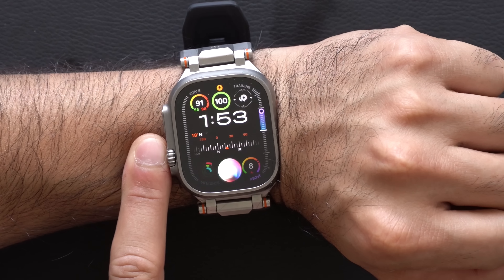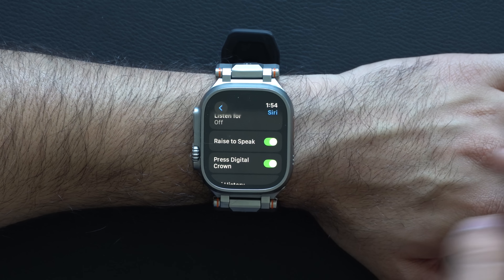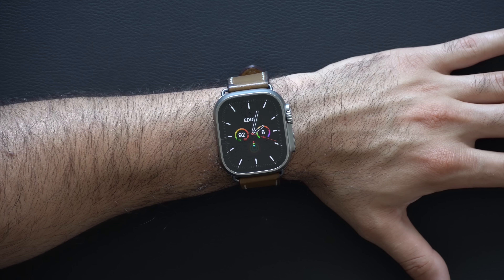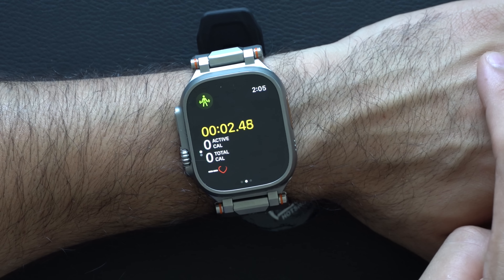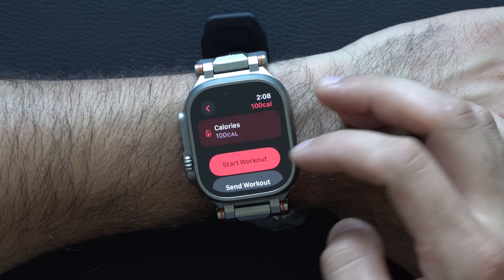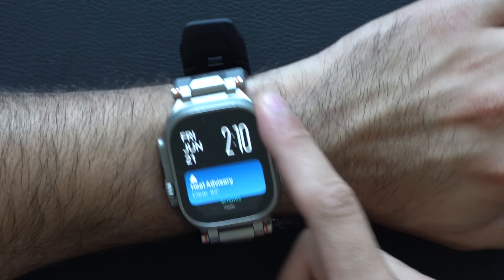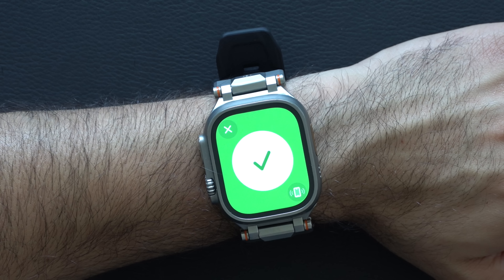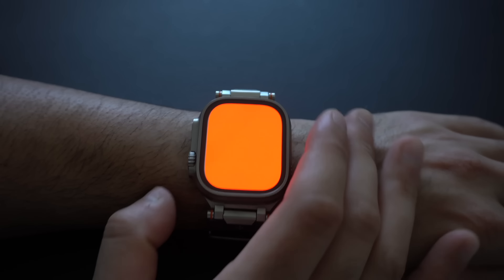APPLE WATCH Tips and Hidden Features most people don't know!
As watchOS 10 and 11 are now available, here are some new hidden features and clever tips and tricks that you can use on your Apple Watch. These include the ability to schedule Night Shift and some incredibly powerful tools that have been hidden in the Apple Fitness app for workouts, and much more for your Apple Watch.

Chapter

00:00 Introduction
00:12 night shift
01:00 Siri tool
01:20 clock app
01:53 Double tap on all Apple watch
02:53 Swipe watch face
03:26 workout
05:25 Left or right digital crown
06:42 pin your devices
07:31 Theater mode